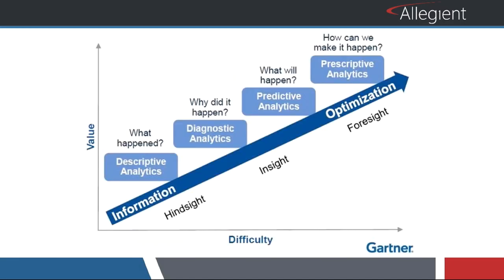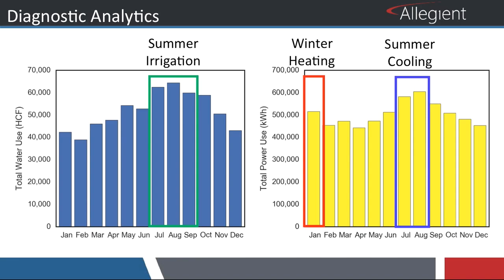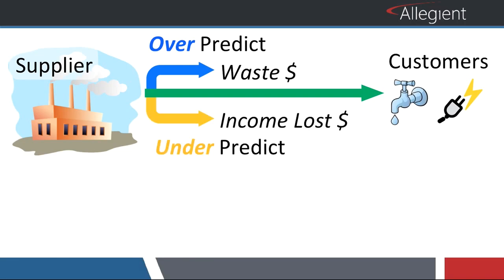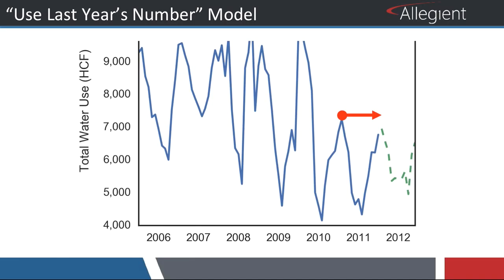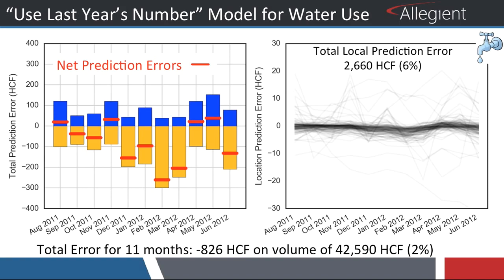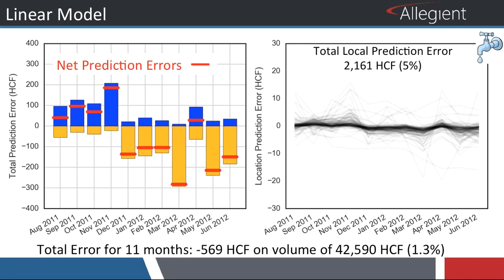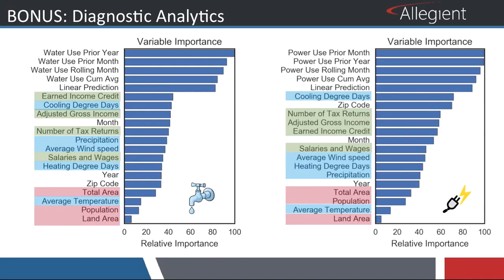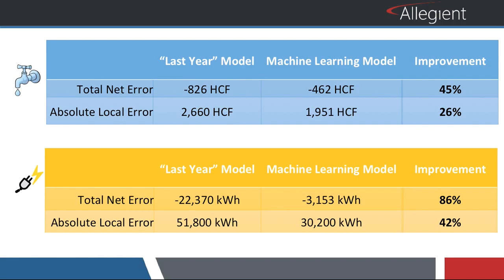LA Utility Demo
A demonstration of predictive analytics using data from the Los Angeles Open Data project.